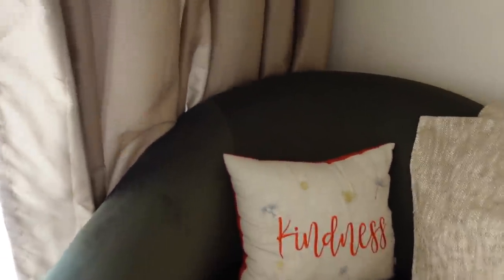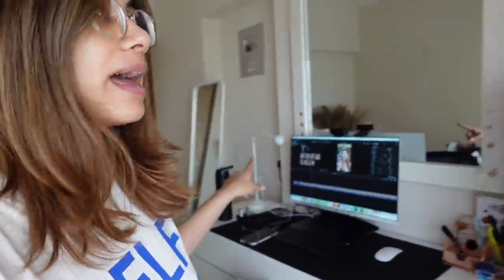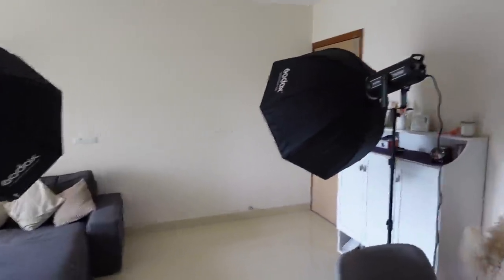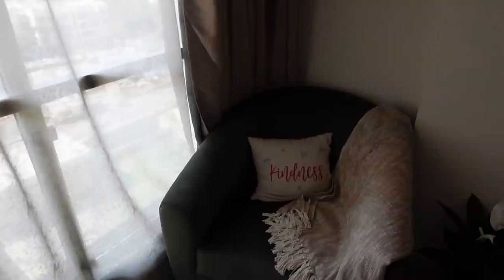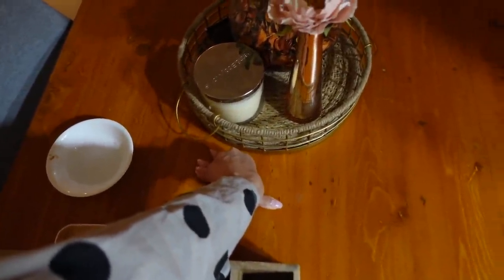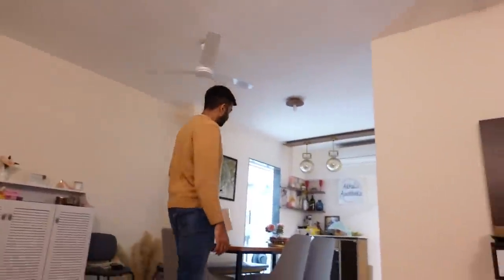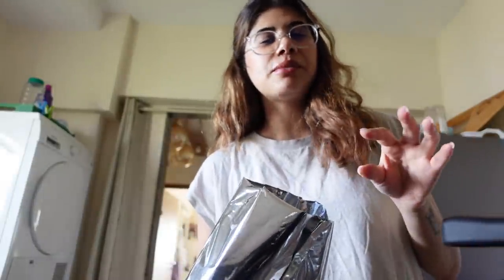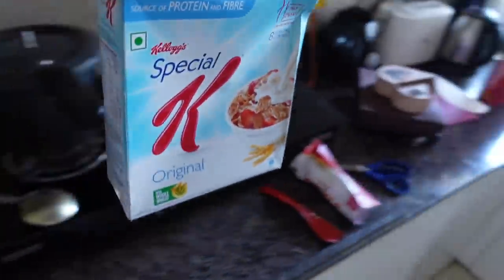I'm such a Homebody! | Vlog | Akika Home Series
Hellooooo, I'm back!

In today's video, I'm in my home just chit-chatting with you, cleaning up, organizing, and talking to you! I hope you enjoy these kinds of videos!

Xx

Xoxo